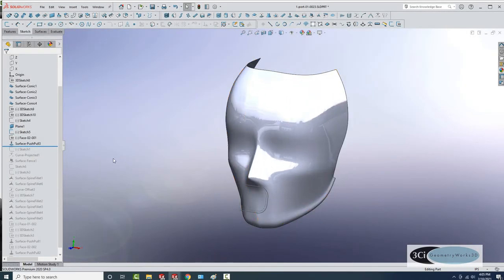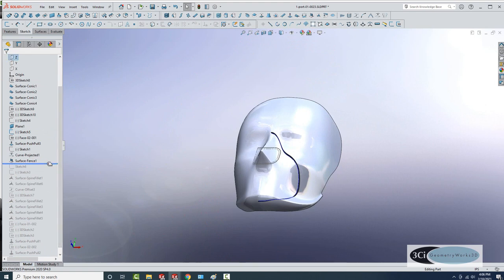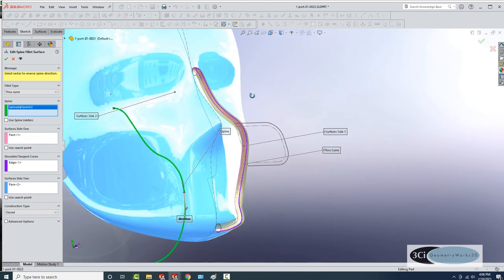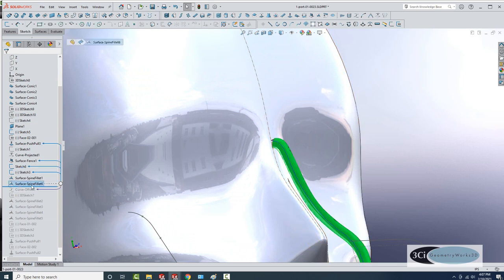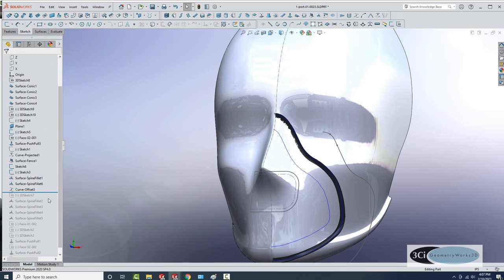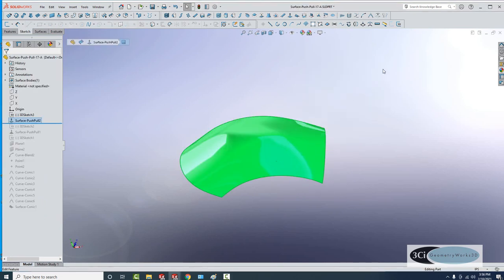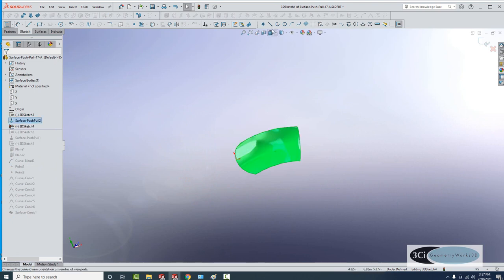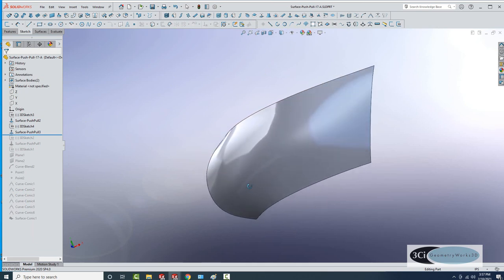GW3D-PM-01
DotoTW Polygonal mesh 01  no show